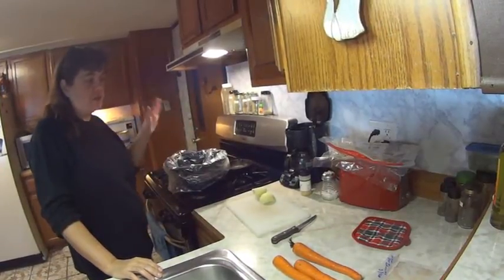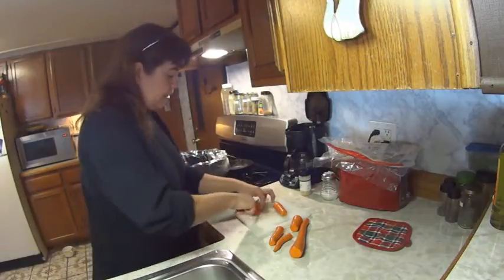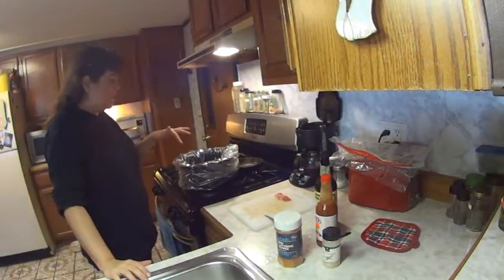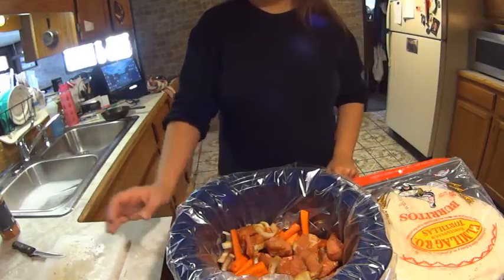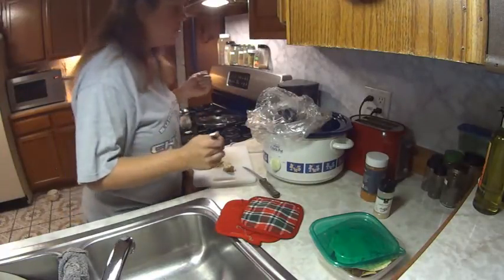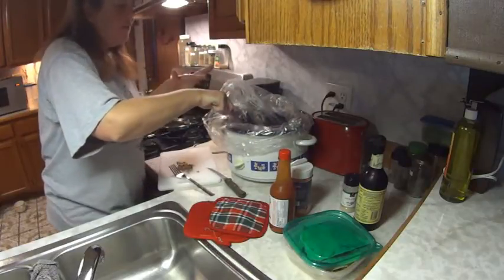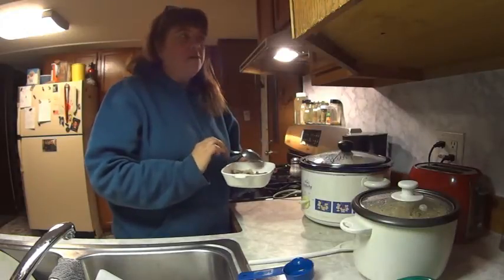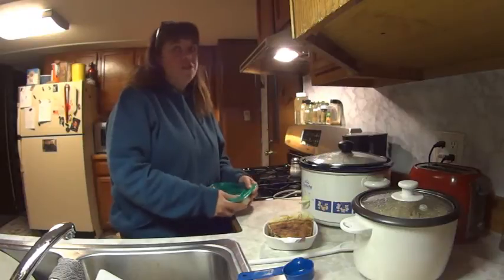Crockpot Meal Pork and Veggies! Simple and Frugal!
I am still working through the freezers!  This is a simple, frugal meal that you will love to cook.